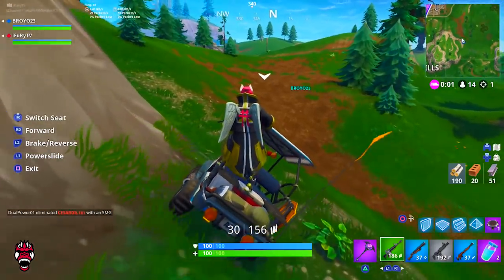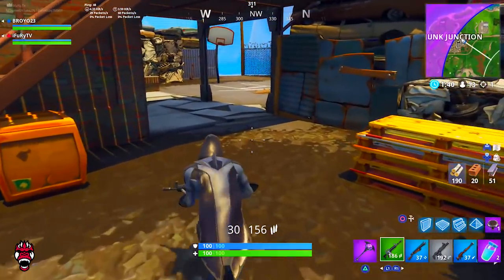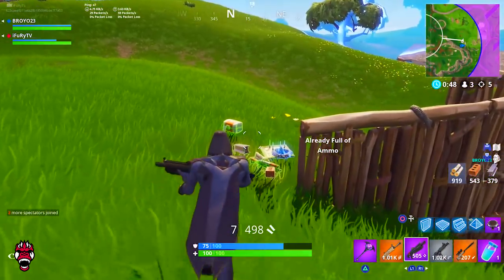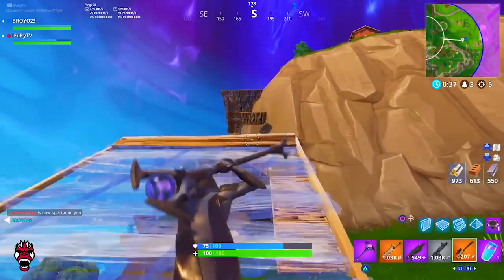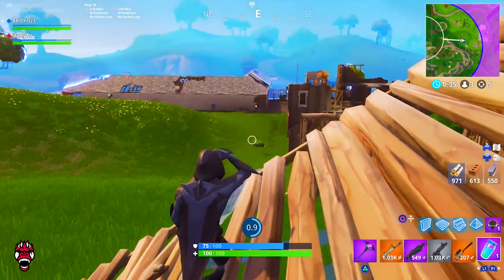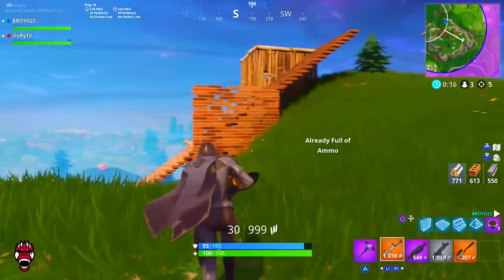HOW to 1 PUMP AFTER SHOTGUN NERF in FORTNITE! (Fortnite Battle Royale Weapon Update)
►MY NETWORK ()